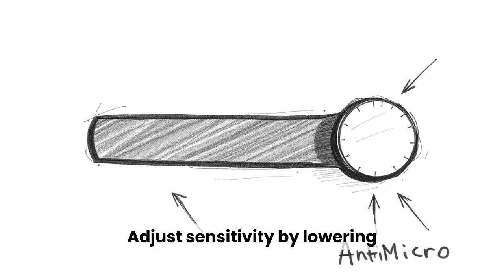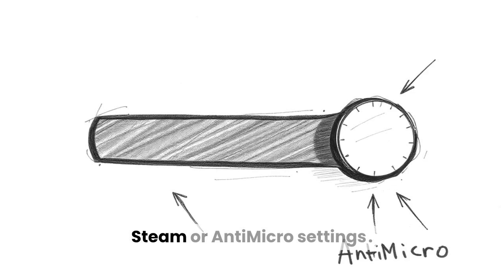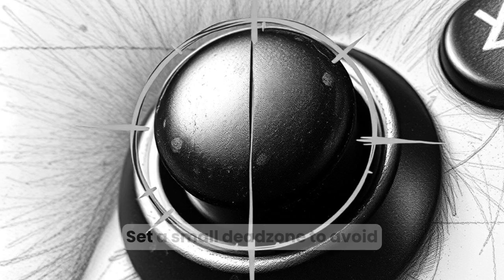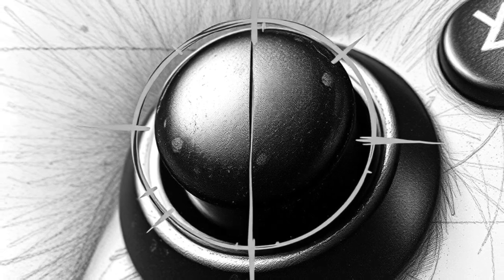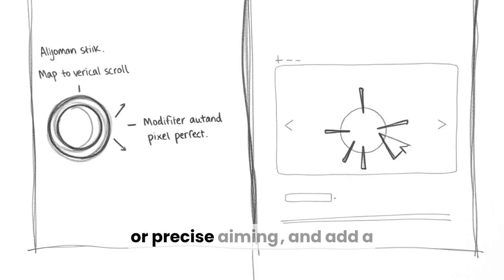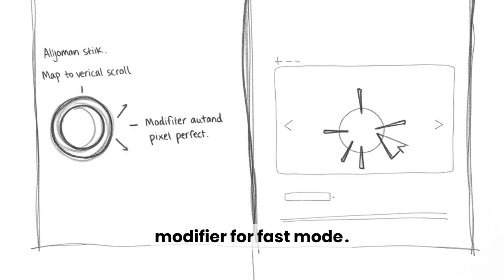How To Use Game Controller As Mouse On PC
Learn how to use your game controller as a mouse on your PC. This step-by-step guide will help you control your cursor and navigate your computer using any compatible game controller.